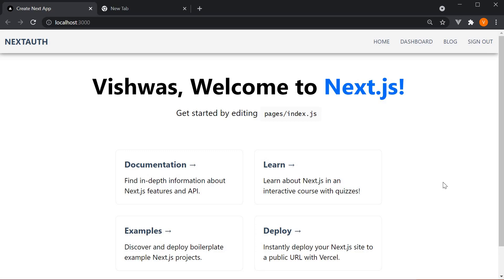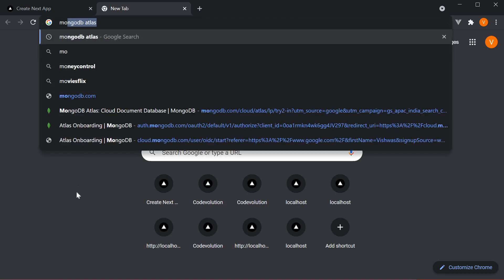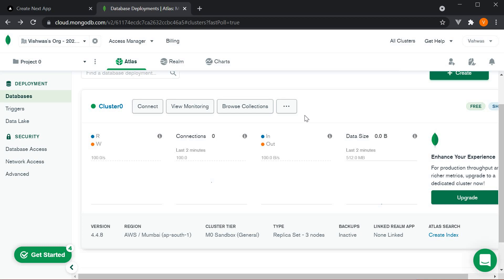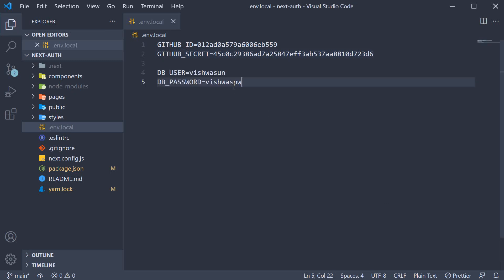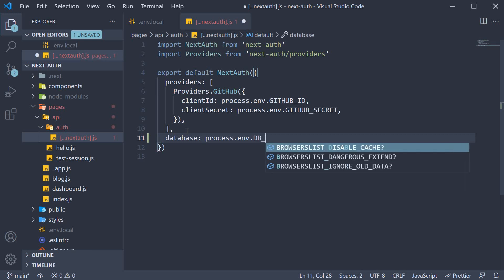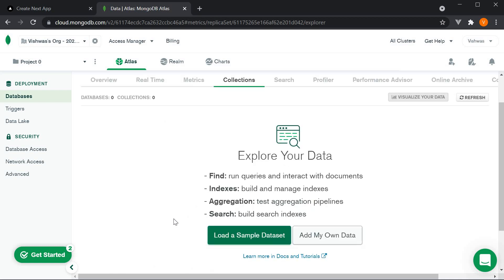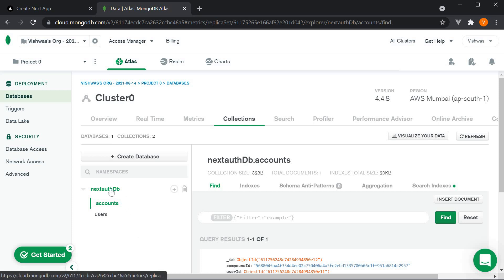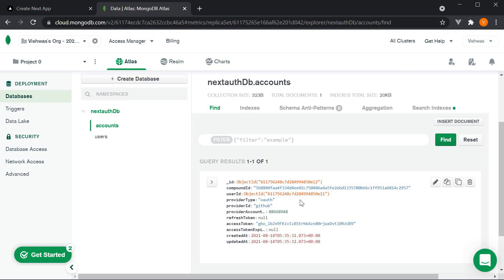Next.js Tutorial - 76 - Connecting to a Database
Connecting to a Database in Next.js
Next.js Tutorial on Connecting to a Database